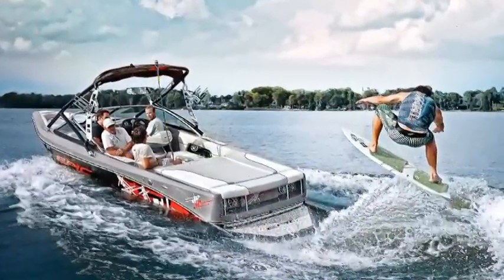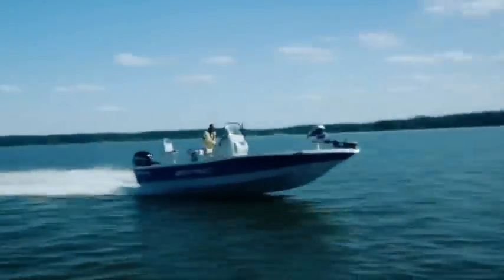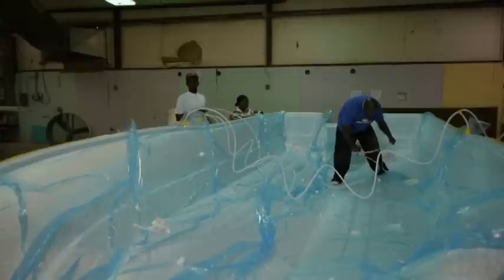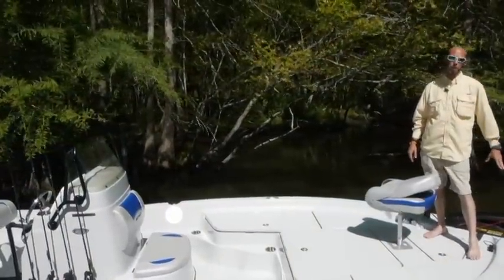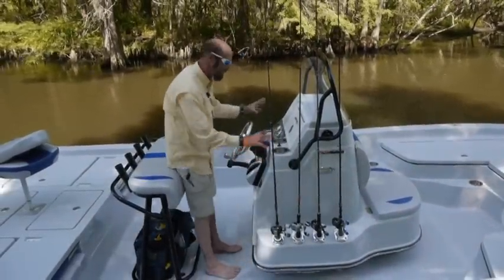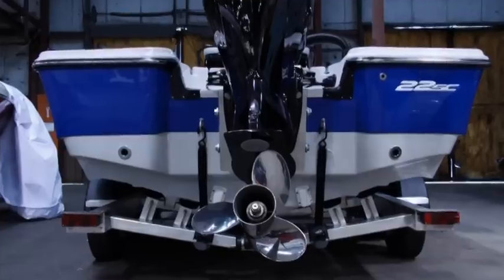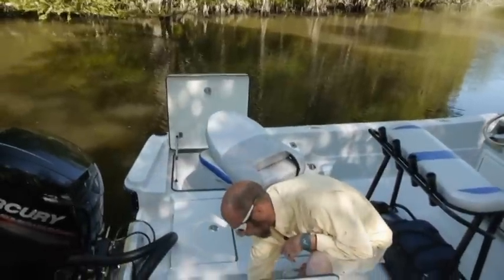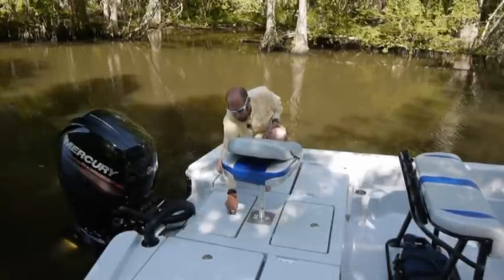22SC Bay Boat by Epic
Factory Tour of the Epic Boats  Factory and walk around tour of the 22sc center console bay boat.